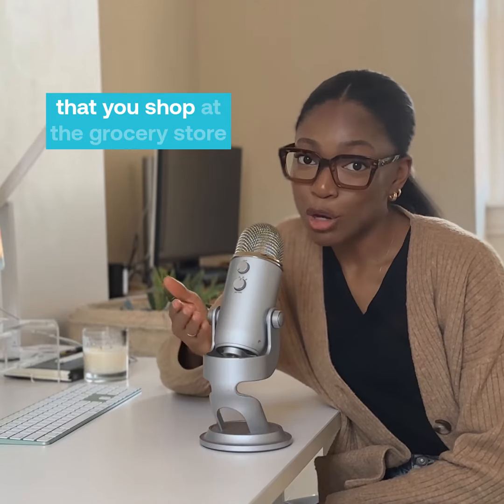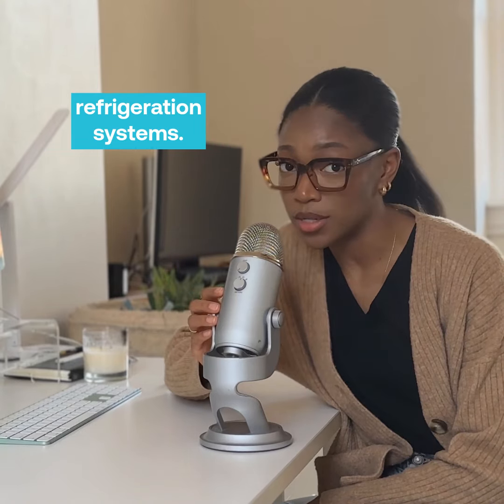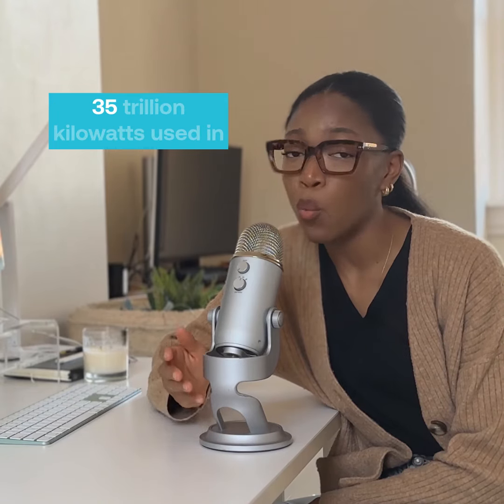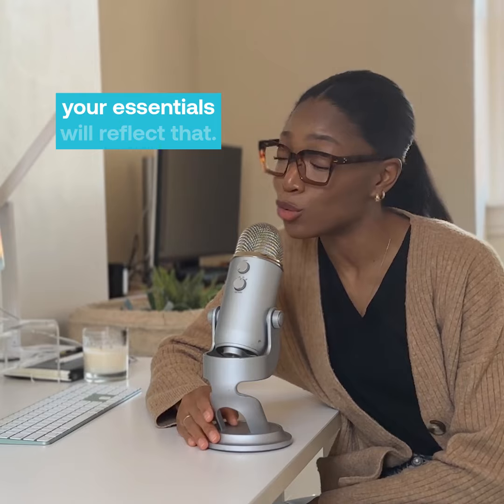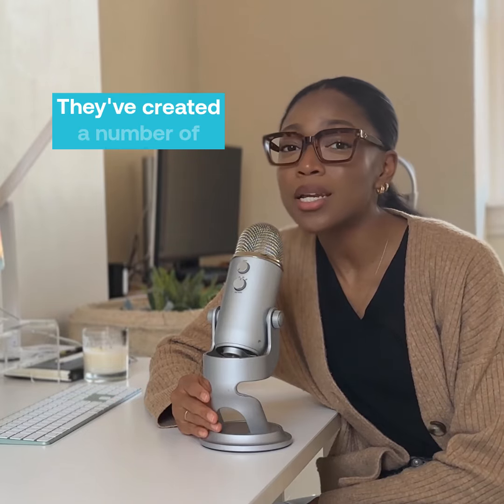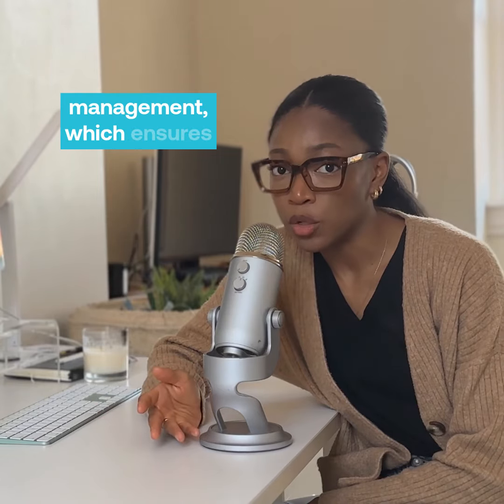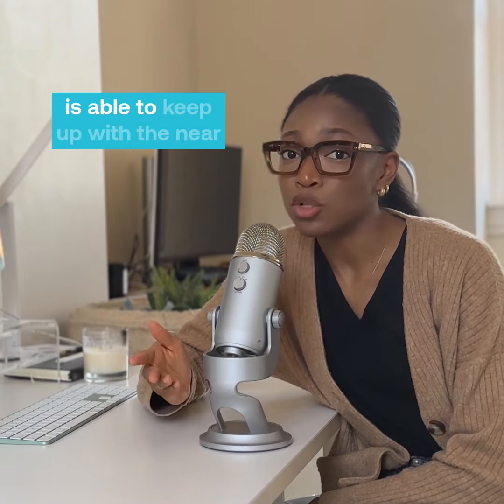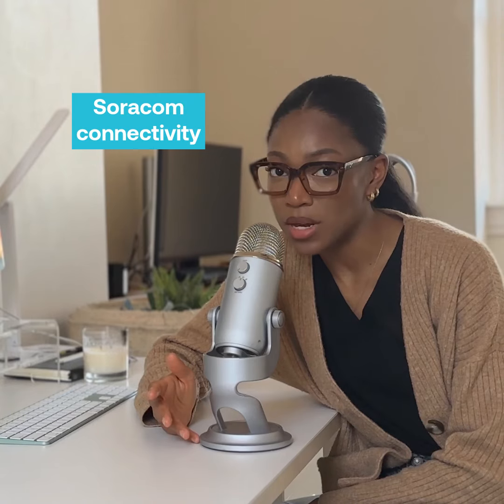How IoT is Revolutionizing Business Refrigeration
Sollatek is revolutionizing how businesses monitor and control their refrigeration systems.